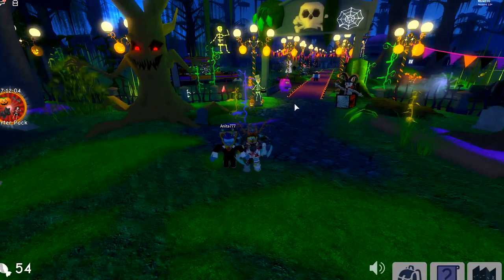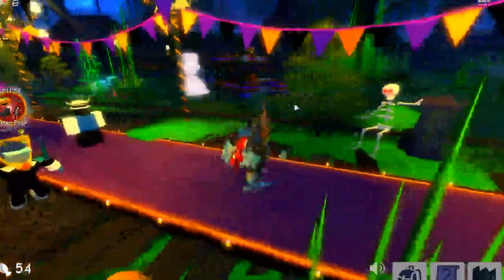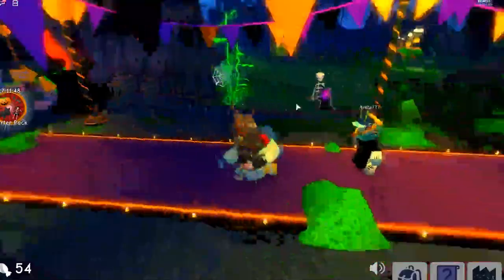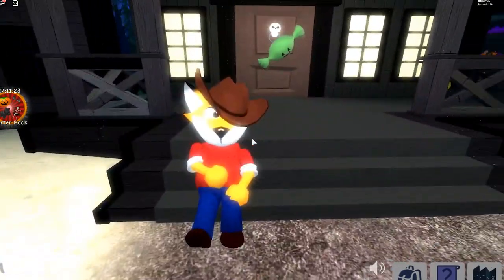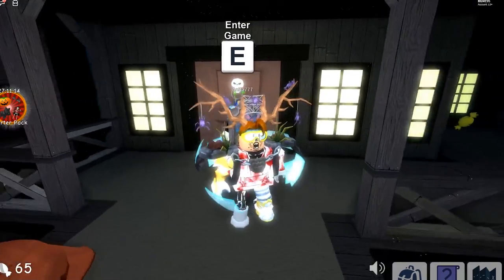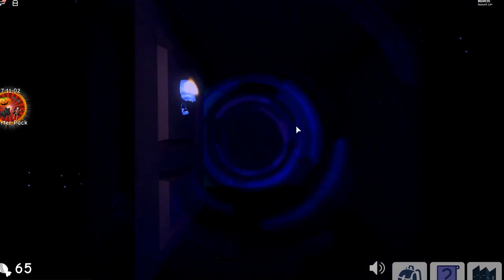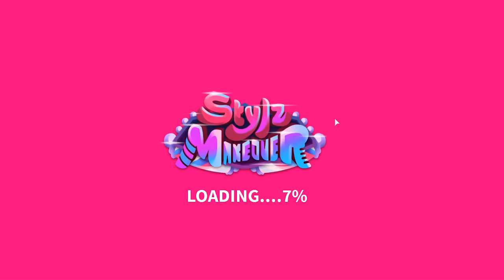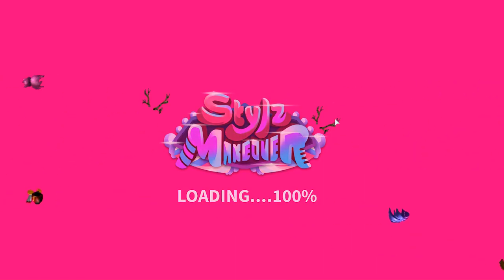ROBLOX HOW TO GET SPIDER ANTLERS | ROBLOX HALLOWEEN 2018 EVENT